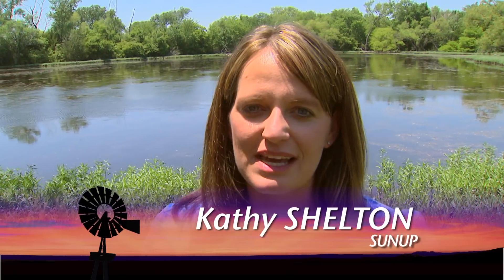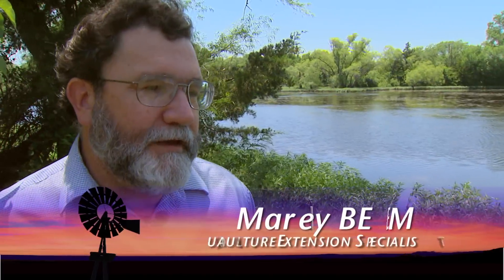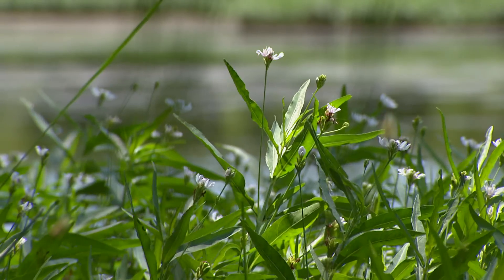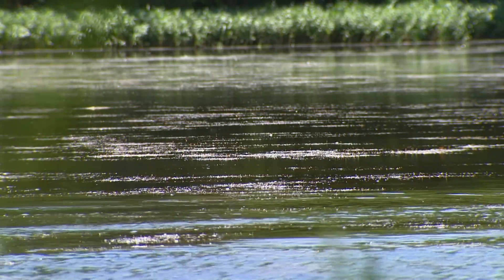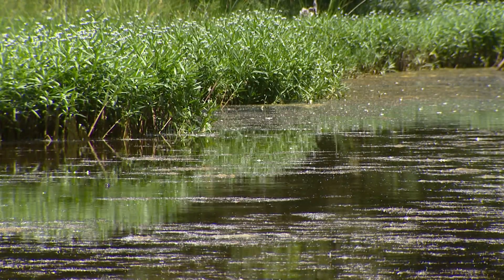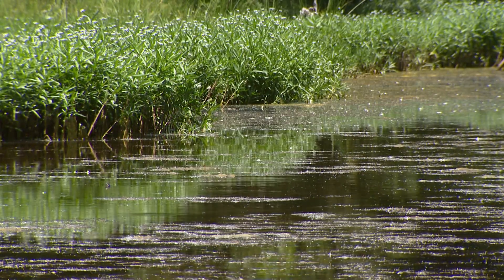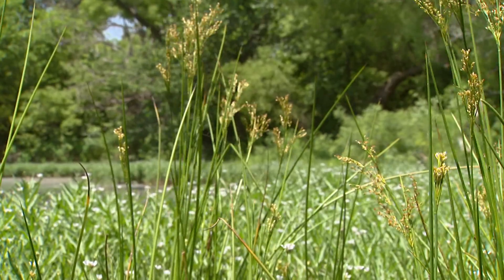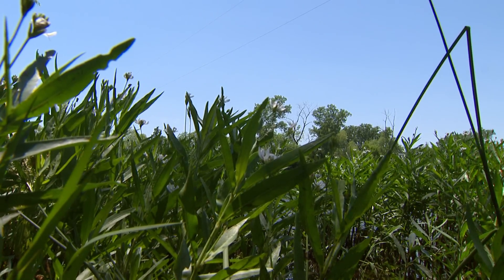Pond Management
Aquaculture Extension specialist, Marley Beem discusses tips for good pond management including the importance of pond vegetation and algae abatement.